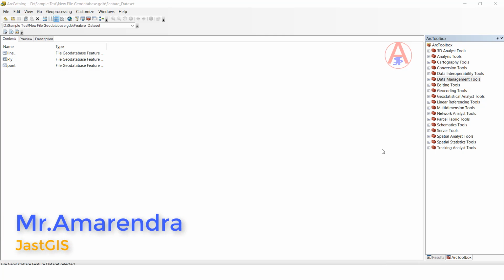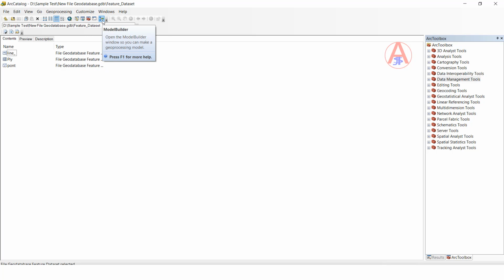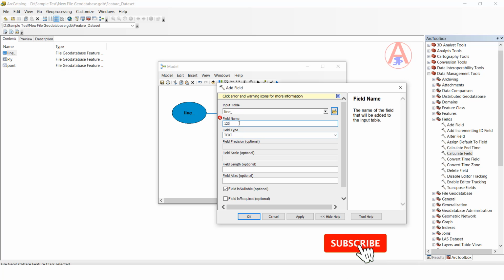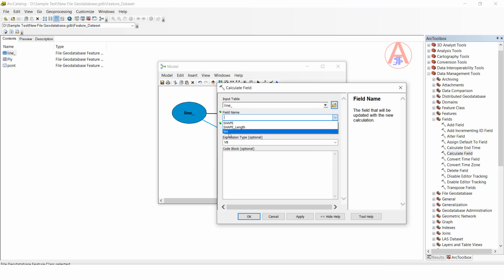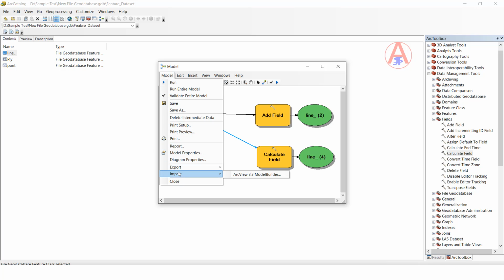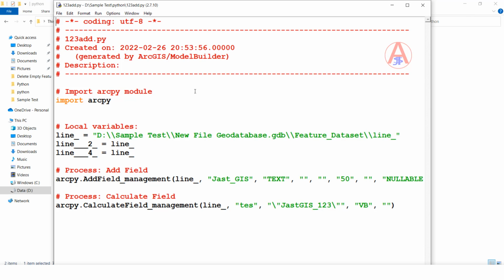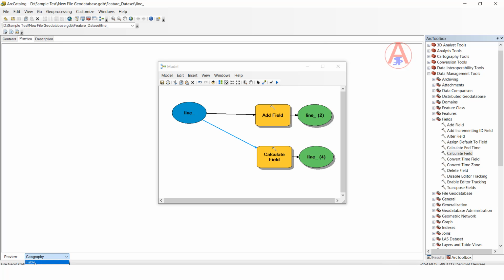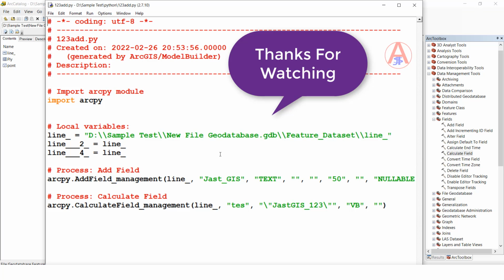How to convert Model Builder to Python script in ArcGIS|From ArcMap ModelBuilder to Python Script